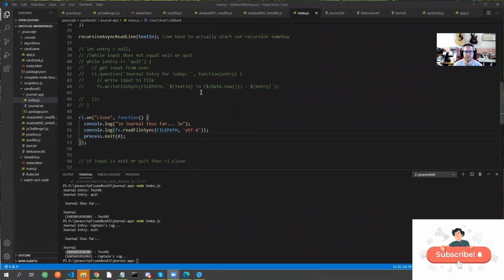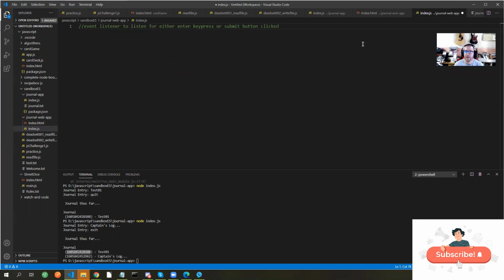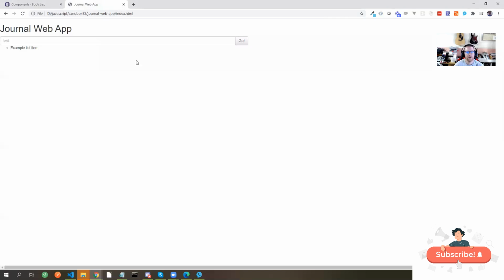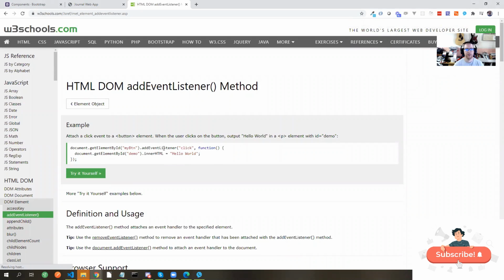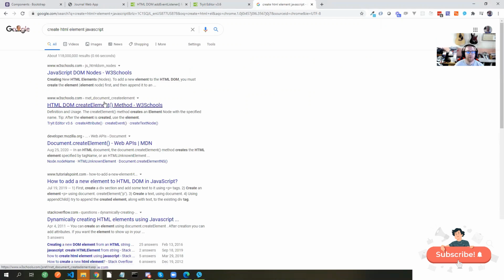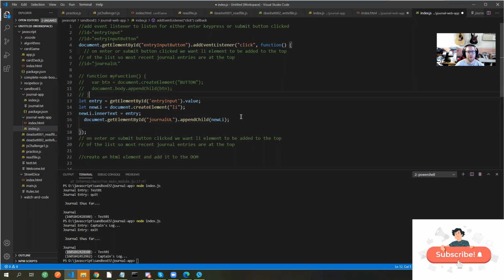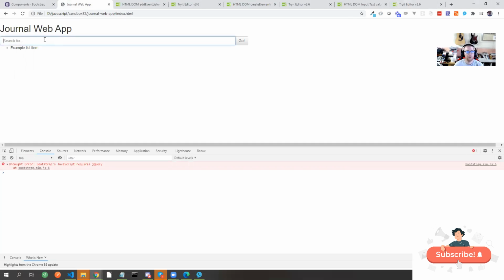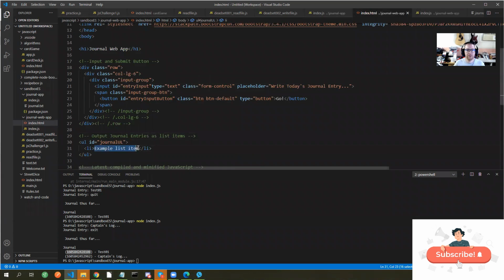Create a Journal Web App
In this post we are going to do some simple DOM manipulation and take text input and add it to a ul as a li in the browser. We are going to use Bootstrap 4 for our UI and keep it really simple.